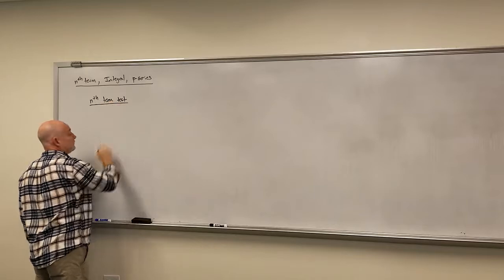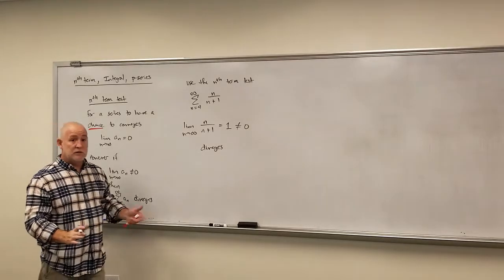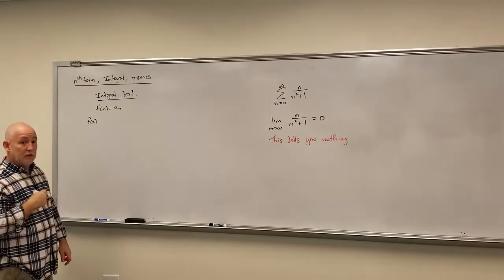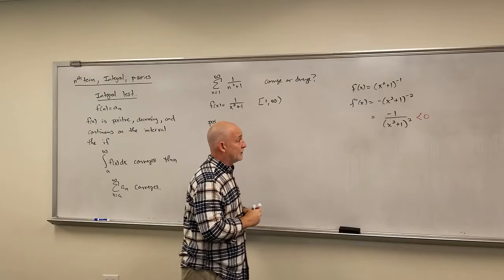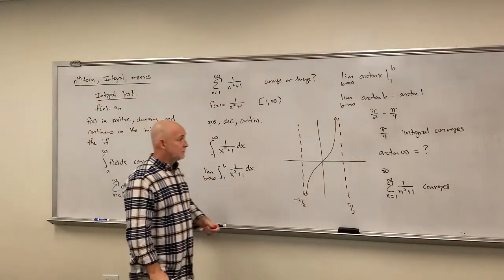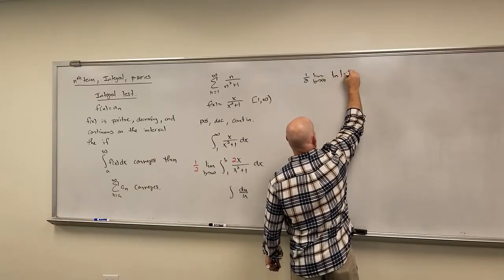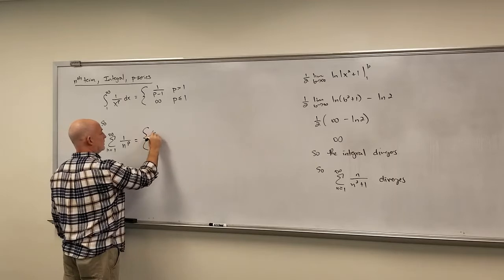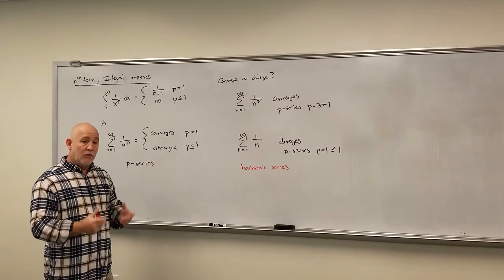nth term, Integral, Pseries